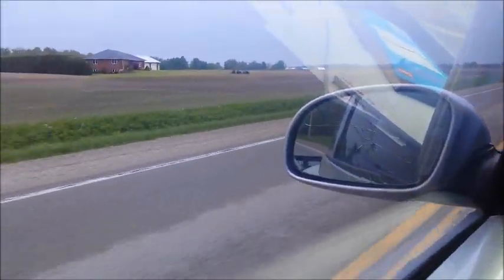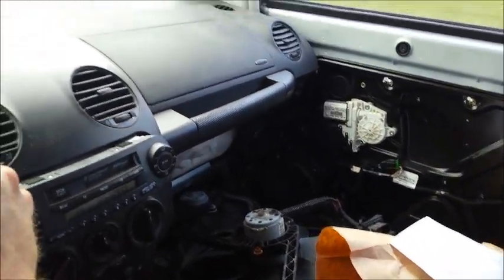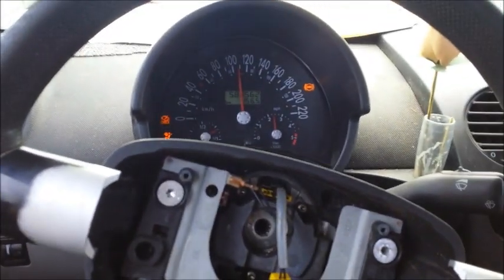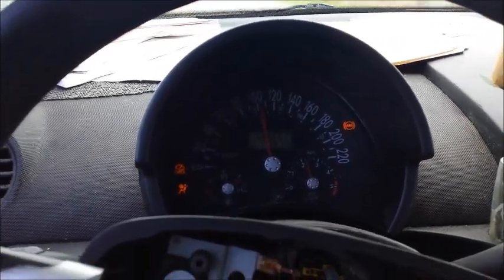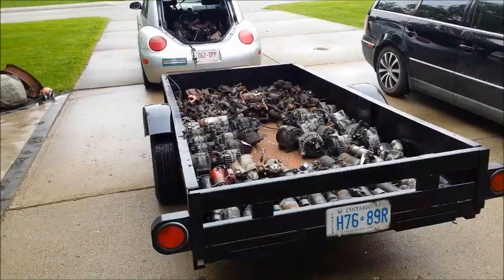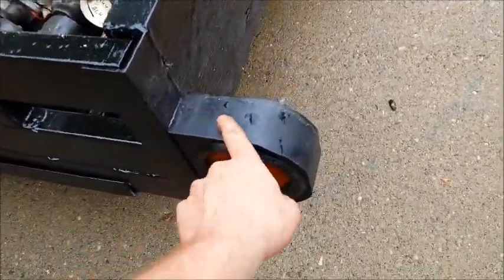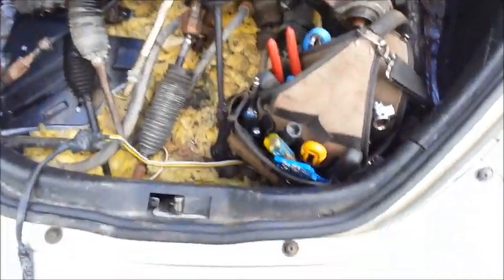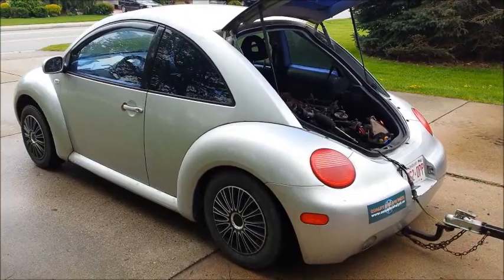TDI Beetle Trailer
I am sure this combo will get a lot of work.